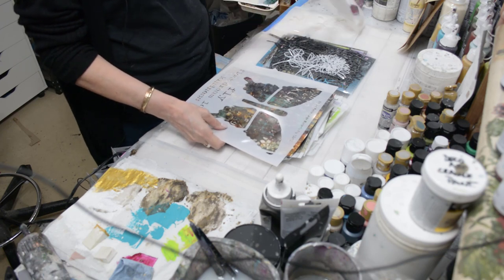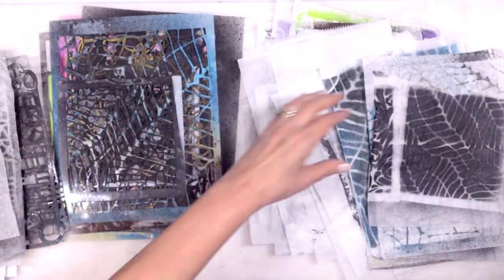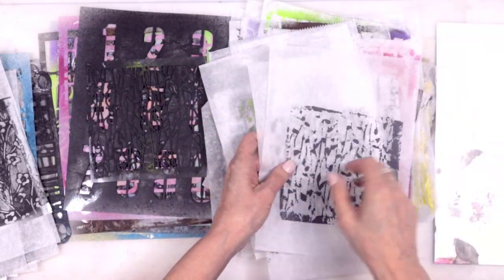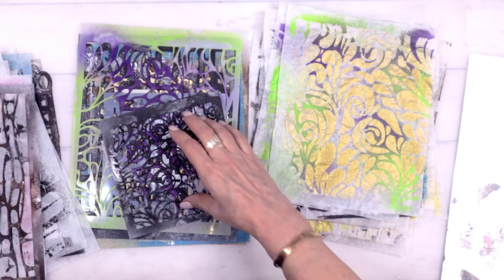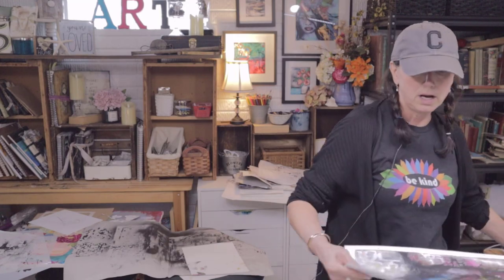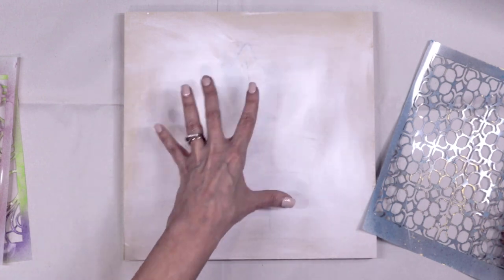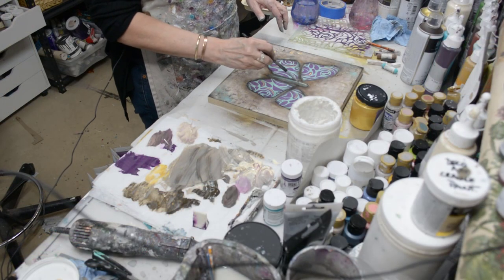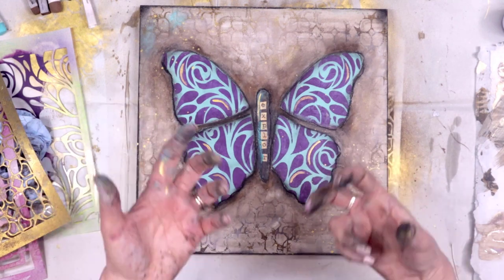Stenciling over a stencil created this mixed media cutie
Ok, I know that the word explore is missing it's e... it came of as I wiped off some of the medium. those things happen, but I'll fix it. Any way. She's a cutie!!

 stencils
Stencils I used: retro pattern 4, retro pattern 5, retro pattern 2, butterfly "joy" 12x12 stencil

Lukas Acrylic
Liquitex spray paint (Veridian, gold, raw umber)
Golden so flat red-violet
Sargent Liquid Metal gold
Soft pastels
Liquitex matte gel

Come join the conversation in the Creative Souls café Facebook page, project discussions,
and encouragement in your creative journey:

Weekly videos

Wednesday’s Creative team
Sunday Inspiration